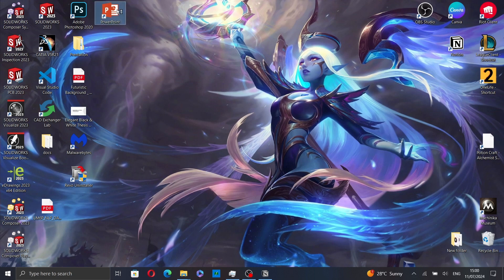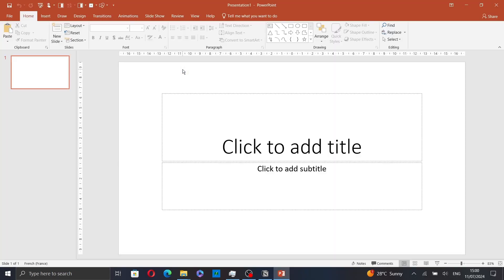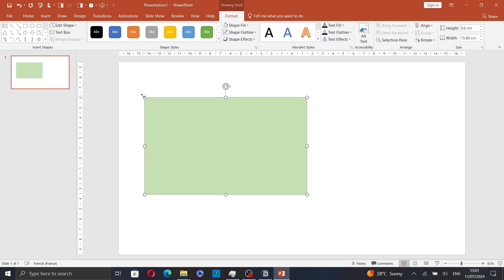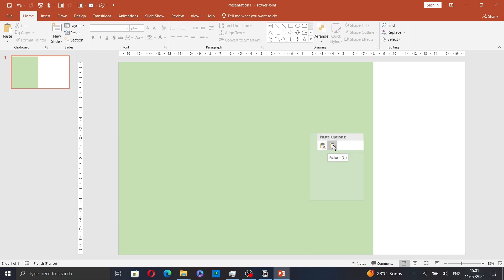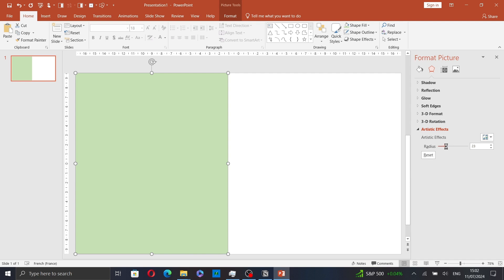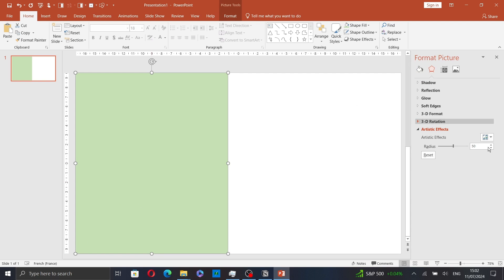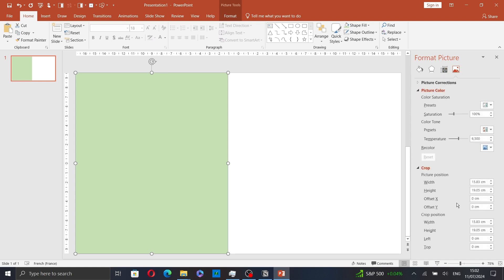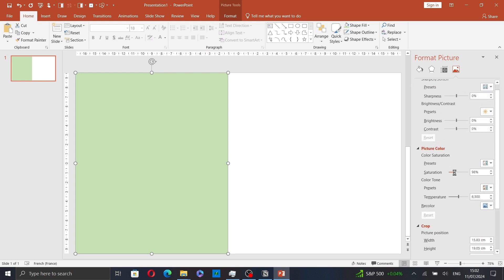How To Blur Shape In PowerPoint Tutorial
Today we talk about blur shape in powerpoint,how to blur in powerpoint,powerpoint tips and tricks